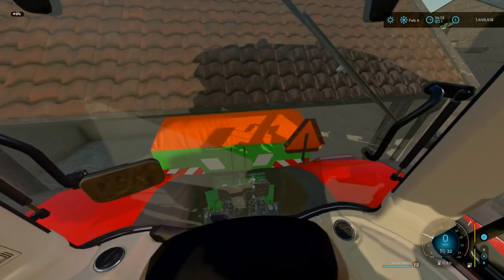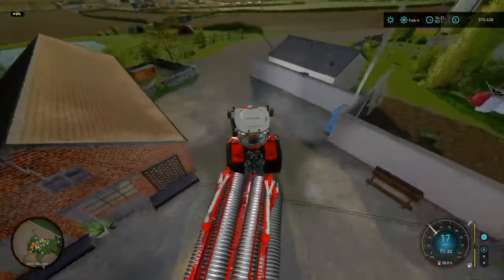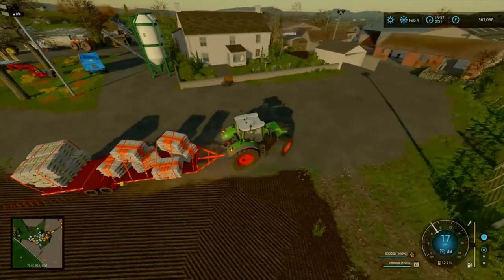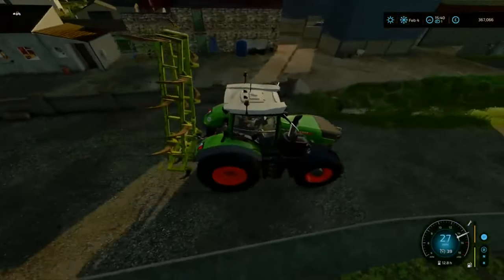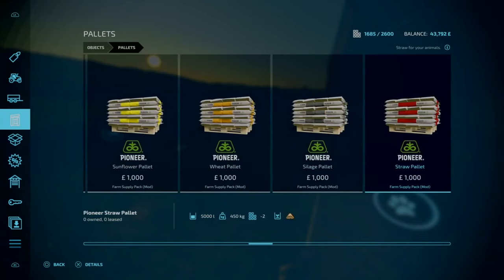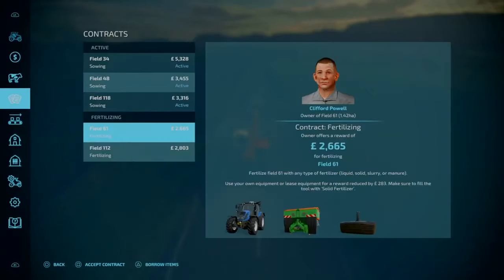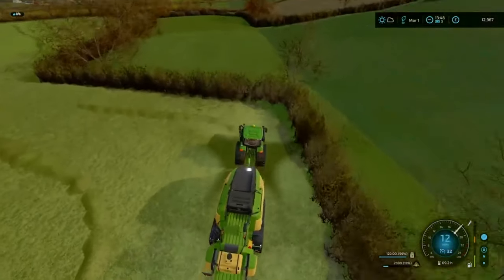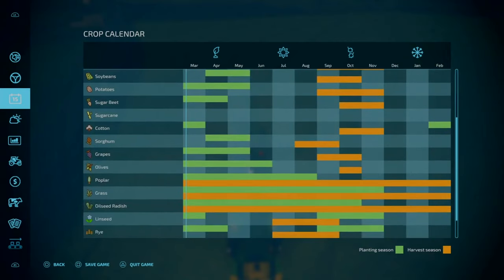We Bought Stonebridge Farm and NEW Land | Court Farm | Farming Simulator 22 #25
Welcome to Court Farms Country Park. This time we are we are in the new year and finally got a loan approval. So we buy a 2nd farm as a new base of operations. Plus we buy A LOT MORE LAND. But, was this all a big mistake